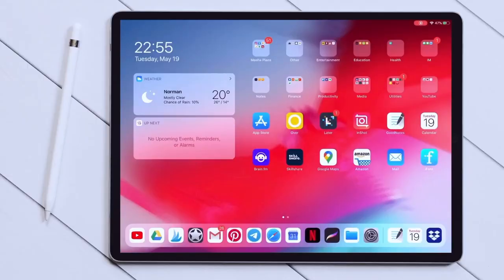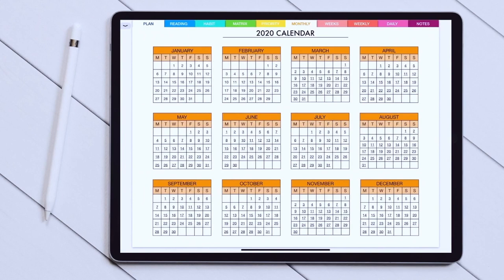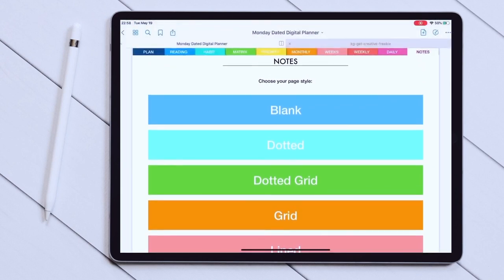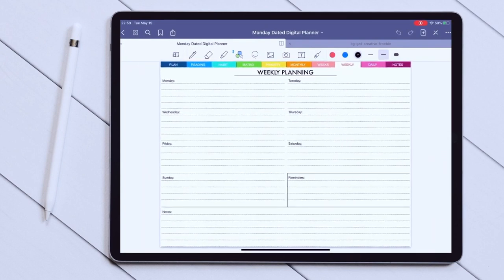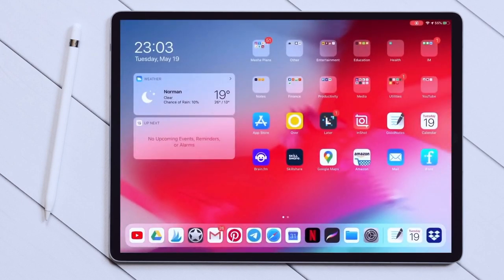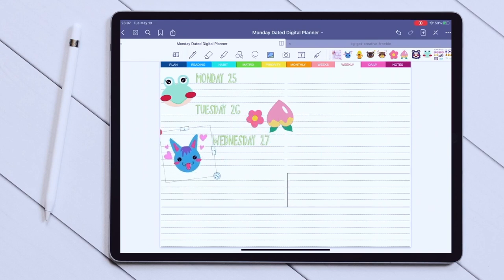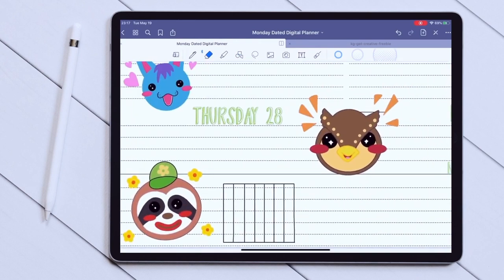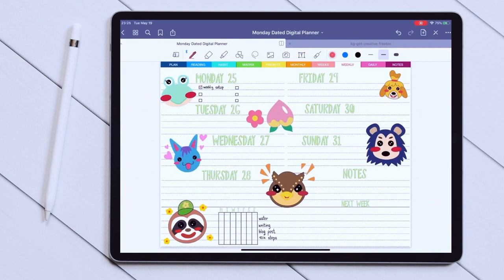Trying Out Digital Planning With Boss Personal Planner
Watch me and I set up a weekly spread in my Boss Person Planner.

Have you ever tried digital planning?

♡ Join Free Resources Vault to get TONS of freebies for your Bullet Journal

**SUPPLIES USED**
iPad Pro
Apple Pencil 2nd Gen
Apple Pencil Holder

Keep Bullet Journaling, stay safe and don't be a blob!
Masha